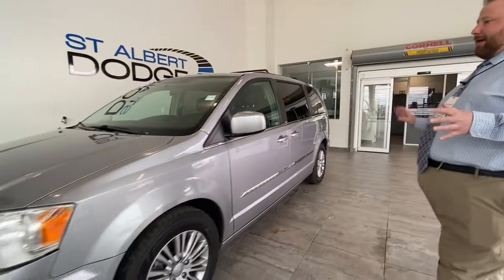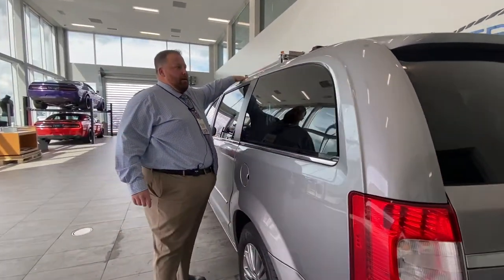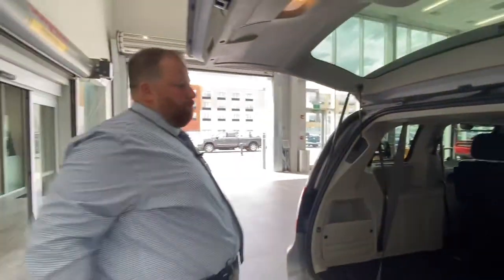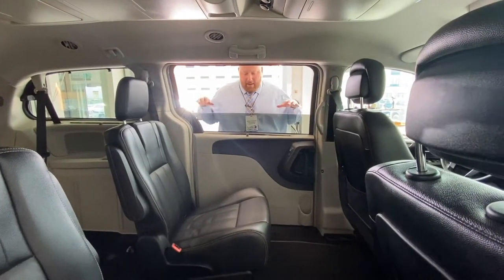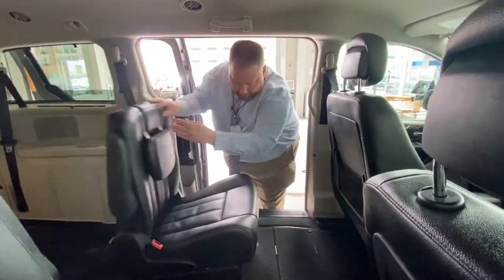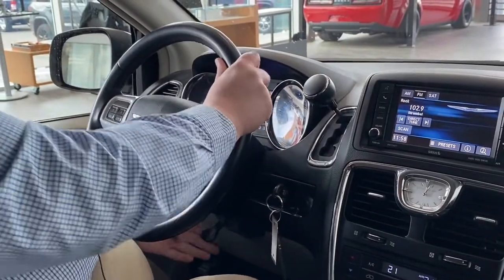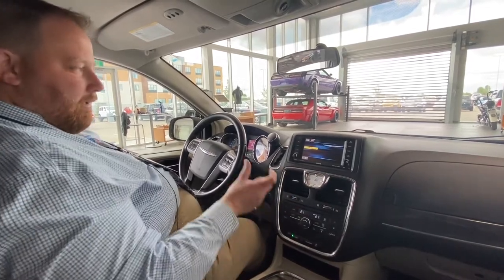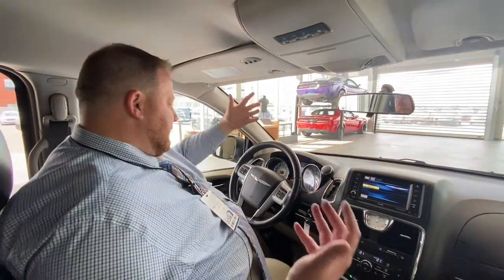2014 Chrysler Town and Country Touring | Stock 1CP0808A | St. Albert Dodge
Check out this 2014 Chrysler Town and Country Touring | Only 102,483 km - Back Up Camera - 6.5" Touchscreen - Power Sliding Doors/Tailgate - Integrating Rear Sunscreens - Heated Seats - Remote Start

Stock: 1CP0808A
VIN: 2C4RC1CG0ER118561

1155 St Albert Trail
St. Albert, AB T8N 7X1
Canada